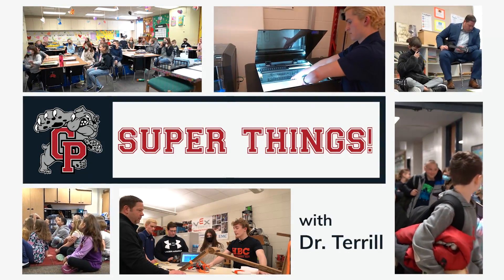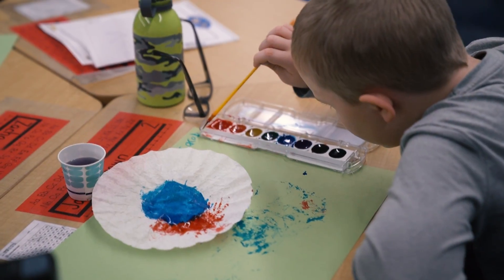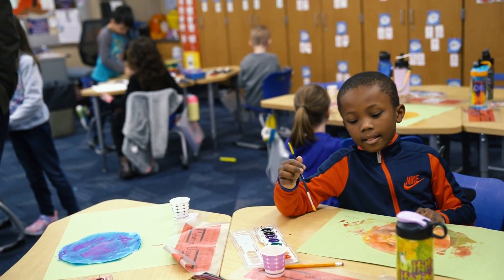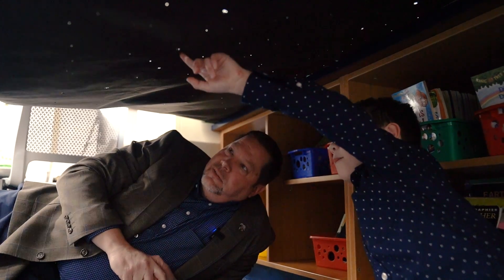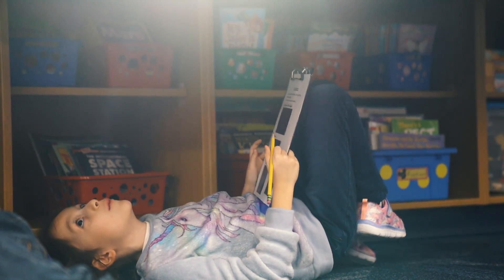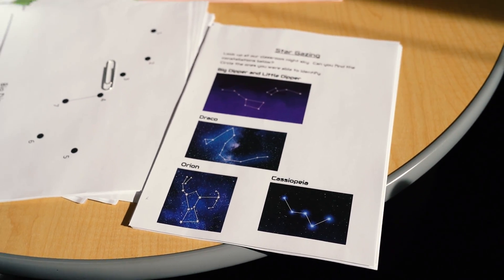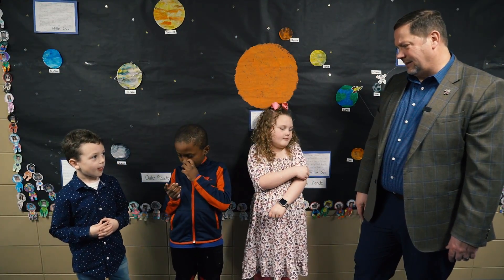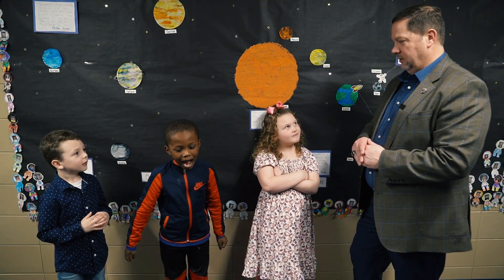Super Things - Astronomy CKLA at Winfield Elementary School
Follow along as Superintendent Dr. Todd Terrill explores the Super Things that are happening in Crown Point Community Schools.

This episode, we visit Winfield Elementary School to join first grade students as they wrap up their CKLA (Core Knowledge Language Arts) unit on Astronomy.